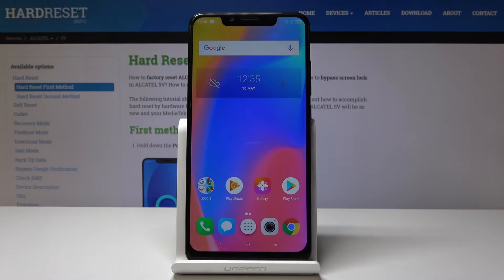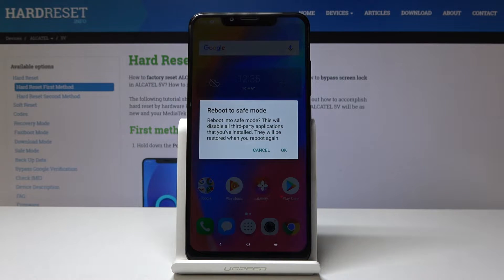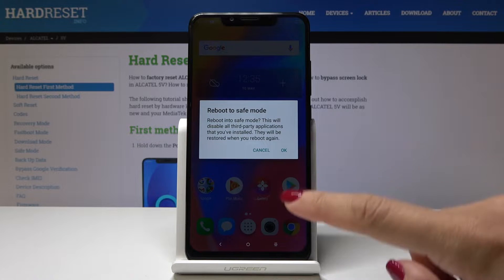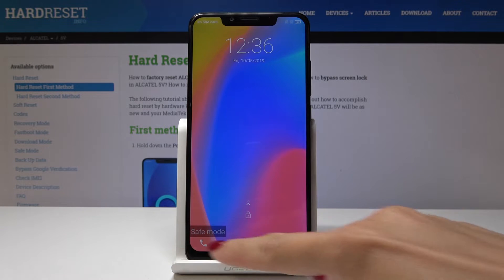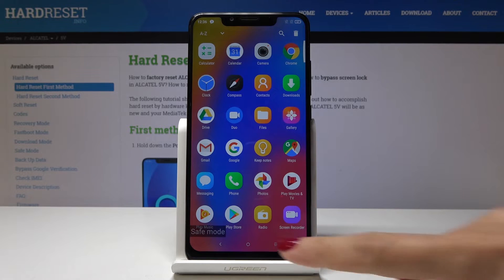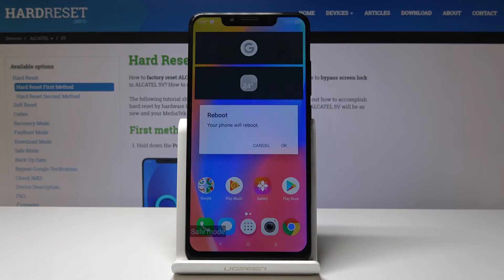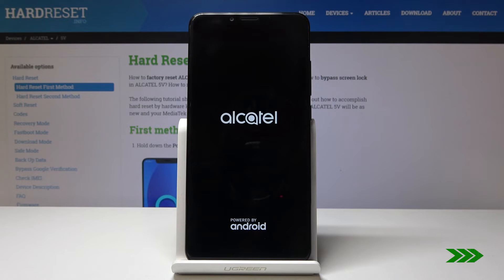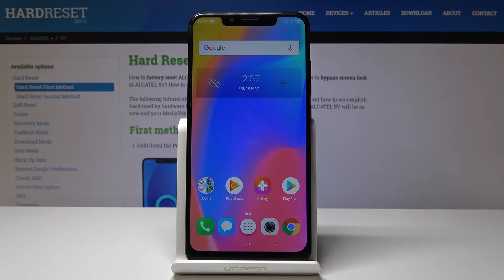How to Boot Safe Mode on Alcatel 5V - Safe Mode Enter & Quit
Did you know that Safe Mode on Alcatel 5V exists? If no, it’s not a wonder for us because it’s nicely hidden. You can only activate it holding the key combination. Want to know which one? The, you should look for it in the presented tutorial. Enter safe mode and see how the phone works without third-part apps.

How to enable safe mode on Alcatel 5V? How to activate safe mode on Alcatel 5V? How to enter safe mode on Alcatel 5V? How to exit safe mode on Alcatel 5V? How to boot safe mode on Alcatel 5V?